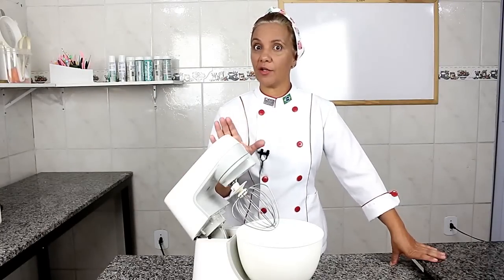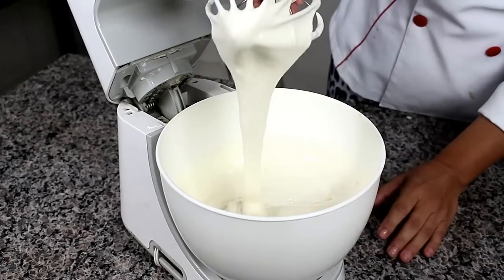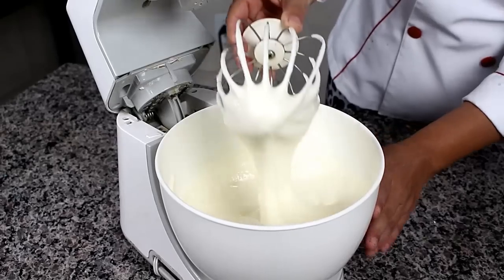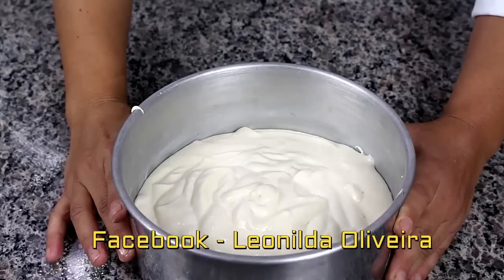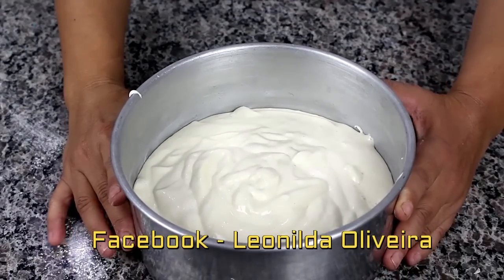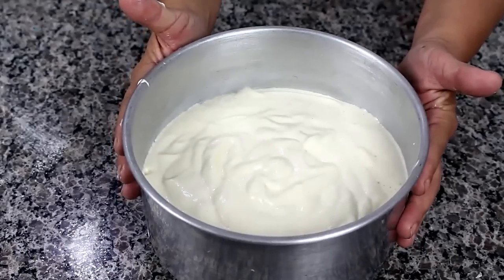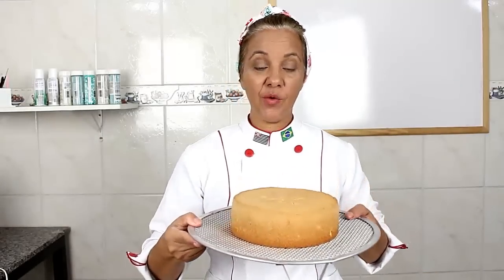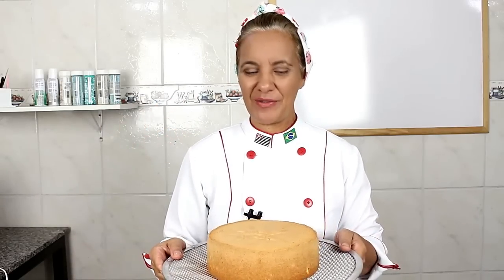Massa de pão de ló GENOISE - CHEF LÉO OLIVEIRA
FAÇA PARTE DA MAIOR ESCOLA ONLINE DE CONFEITARIA DO BRASIL!

Na Escola da Chef você encontra tudo em um só lugar. São mais de 20 cursos sobre doces, bolos, salgados, cursos sazonais com tudo o que você precisa para vender o ano todo.

Além dos cursos com certificado, você ainda tem acesso a:

✅ 1 nova aula liberada por semana;
✅ 1 aula ao vivo por mês comigo;
✅ 1 nova apostila liberada por mês;

Antes me acompanhe, que tenho muita coisa nova por aqui 🥰

Oi pessoal, para vocês uma massa de pão de ló muito fácil e maravilhosa, não esqueçam de curtir e compartilhar.

Receita - Ingredientes
 5 ovos médio ( tem que ser o de aproximadamente 50g)TAMANHO MÉDIO
 135g de açúcar refinado ou 3/4 de xícara
135g de farinha de trigo peneirada ou 1 xícara e mais 1/4 de xícara
Sempre peneirar a farinha antes de colocar na Xícara.

Assar a 180 graus em assadeira de 20 cm de diãmetro.